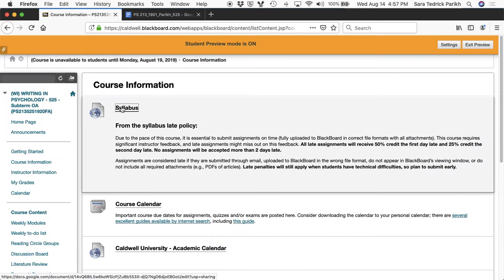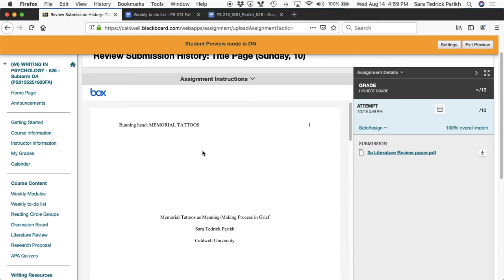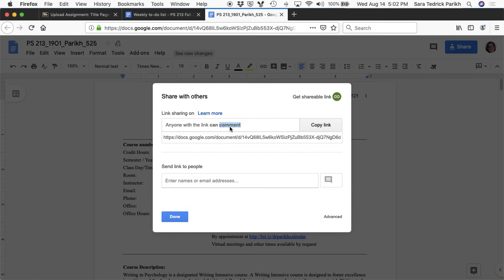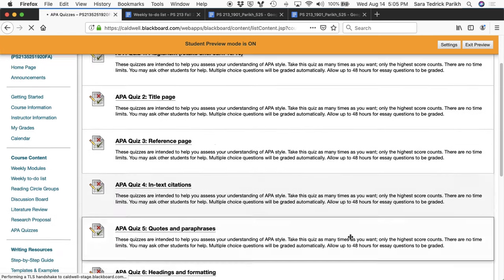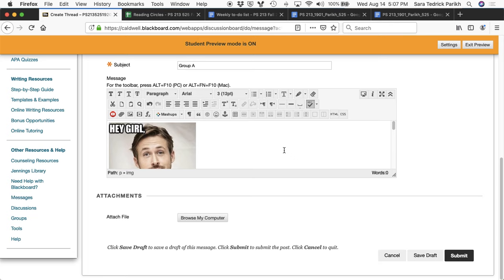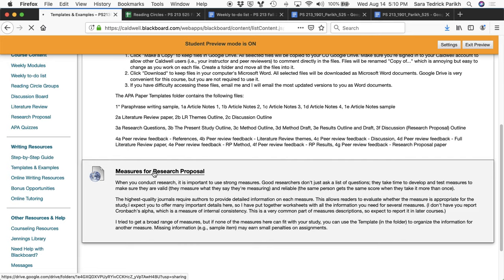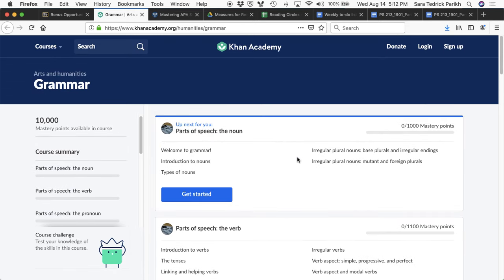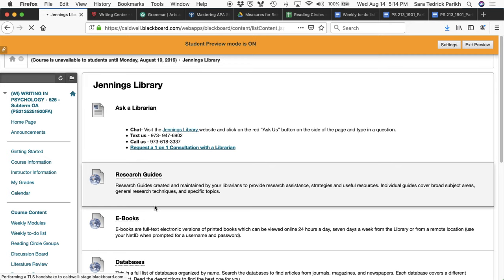PS 213 BlackBoard orientation